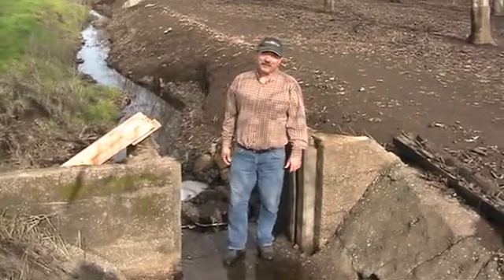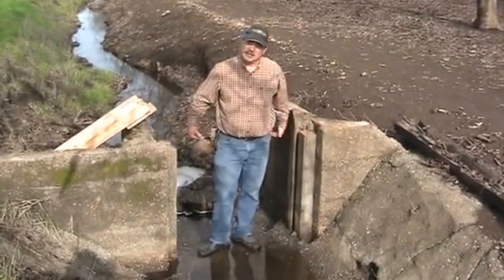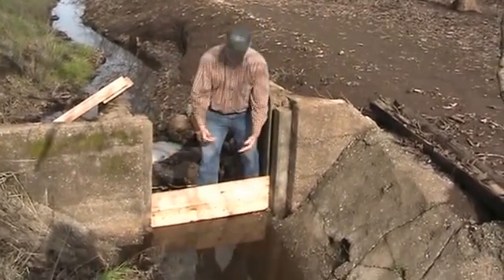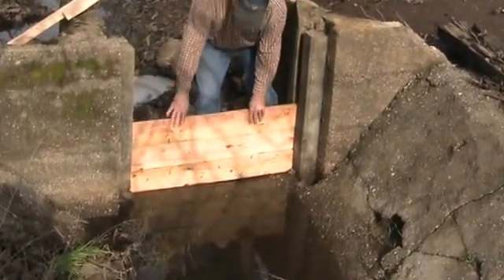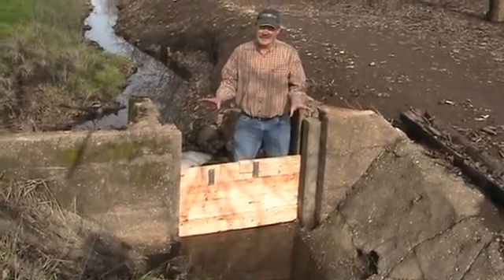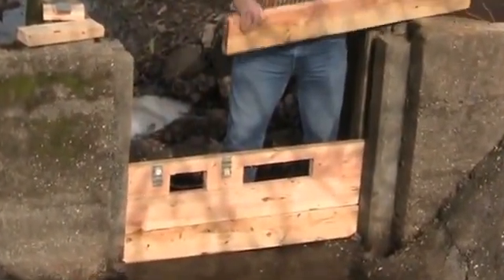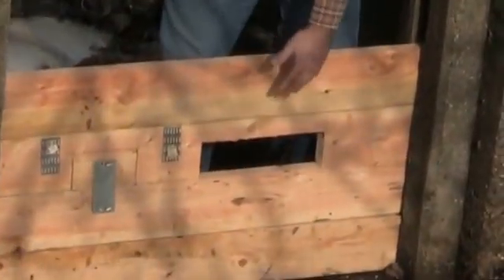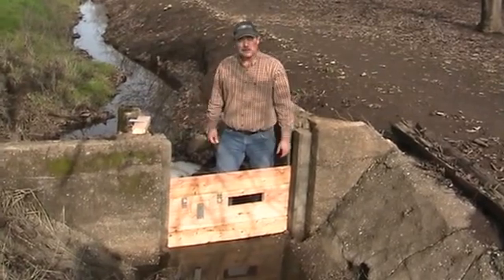Setting Up Weir And Orifice Boards in Calif. Ag. Diversions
Measuring agricultural diversions in California:  How to set weir and orifice boards for accurate flows.  Comply with Senate Bill 88 by having an approved device.  Divert your water legally with the minimum of fuss!